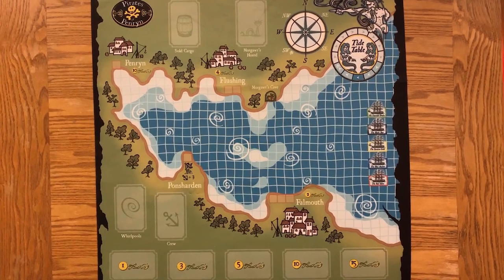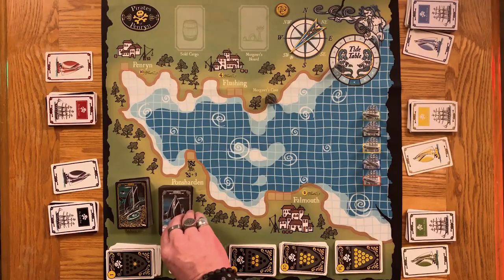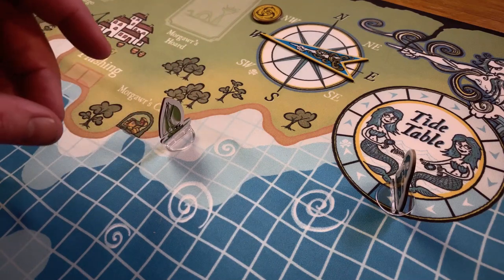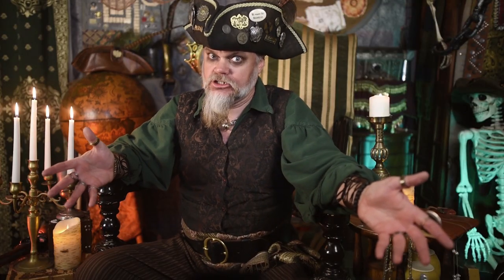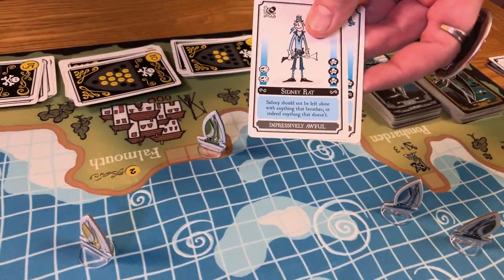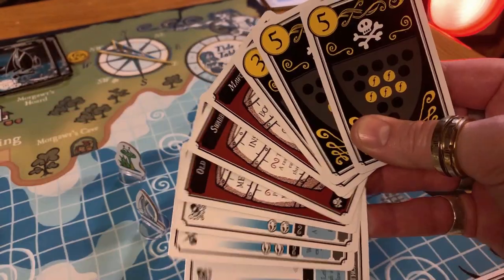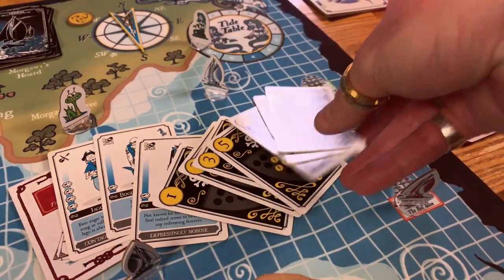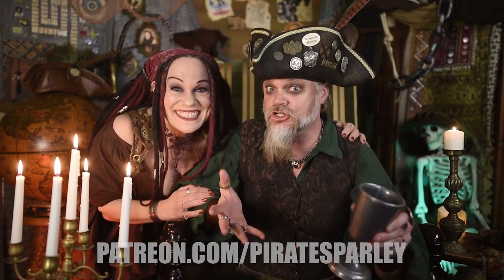"Pirates of Penryn" Game - Review & Walkthrough (with actual pirates!)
Time to review Pirates of Penryn!
So, load the rum and let's head for port!

CORRECTION:
10:00- you cannot sail against the wind (as we do in this example)